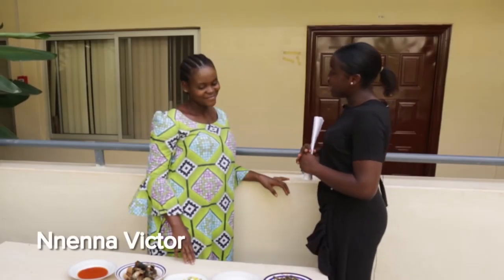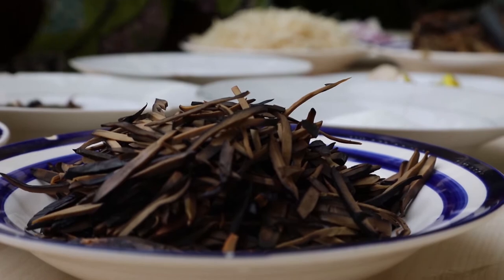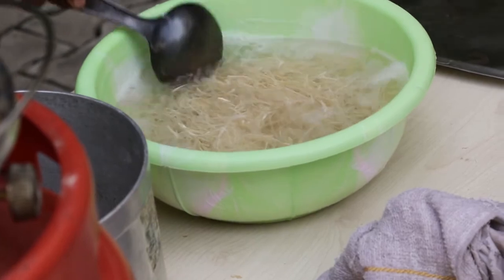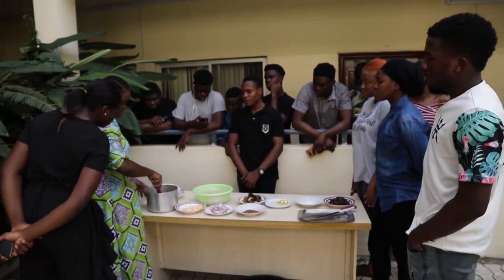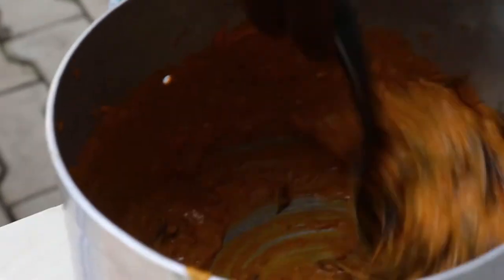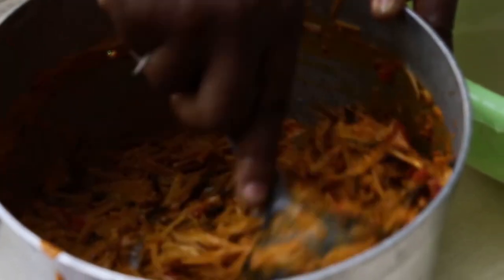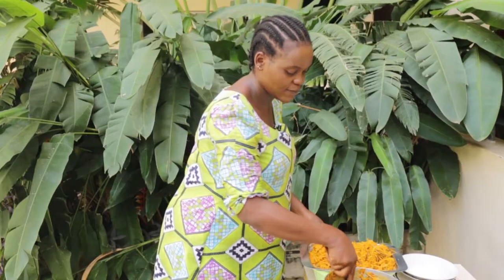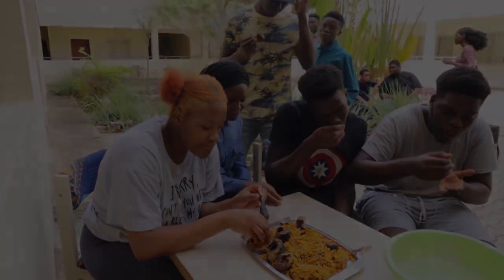2019 GCC-OHLA Abacha or African Salad from Nigeria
Nnenna Victor from Abia State in Nigeria teaches us how to cook "Abacha" or African Salad.
“Support for this project was provided by the Global Liberal Arts Alliance, managed by the Great Lakes Colleges Association.”